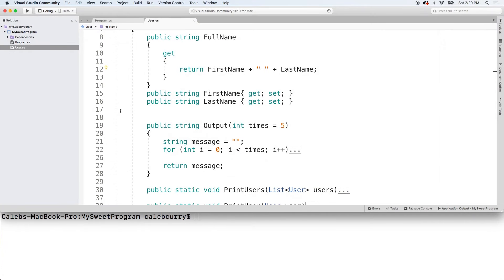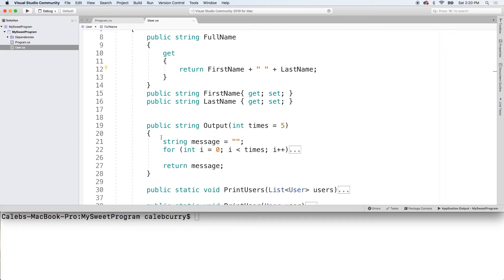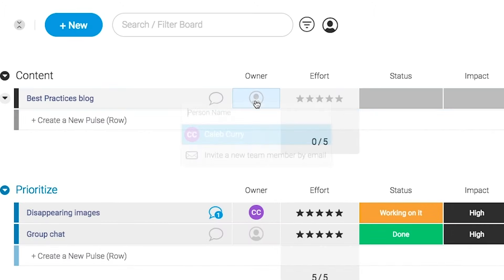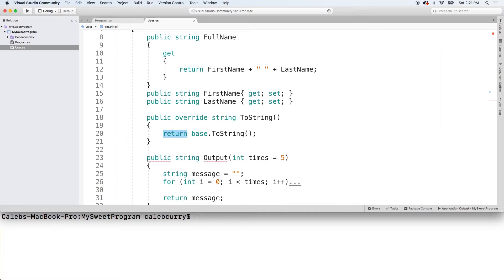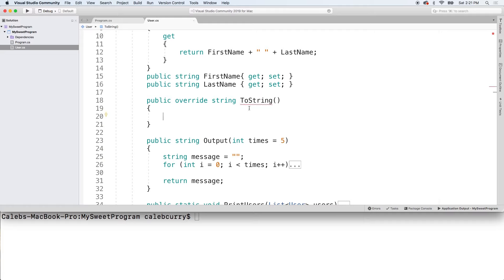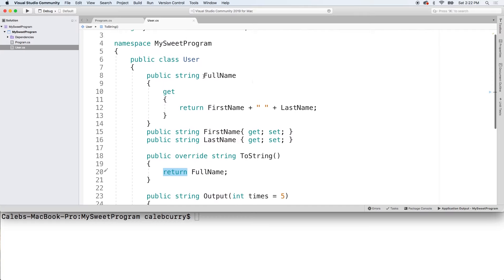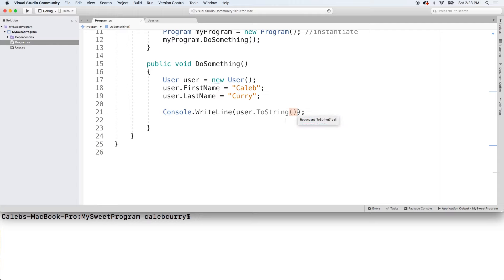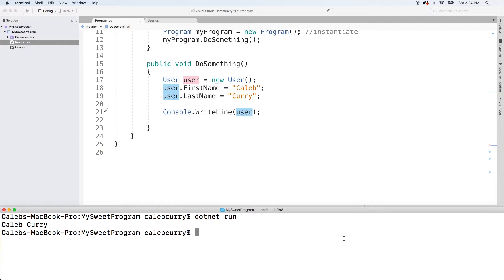C# Programming Tutorial 80 - Override ToString